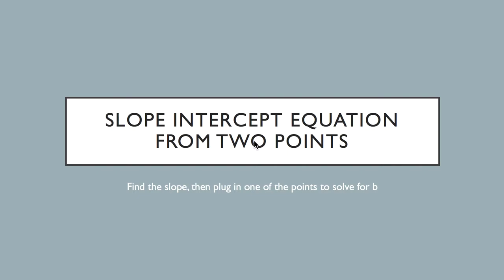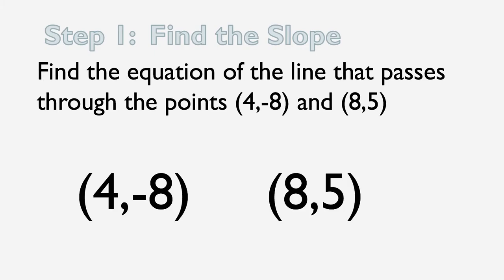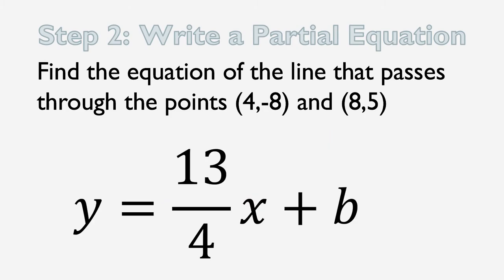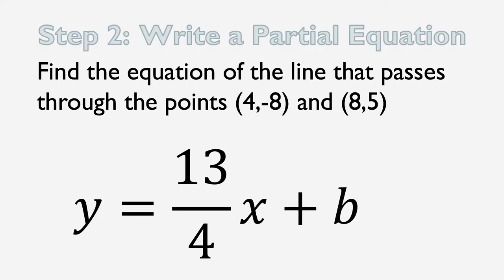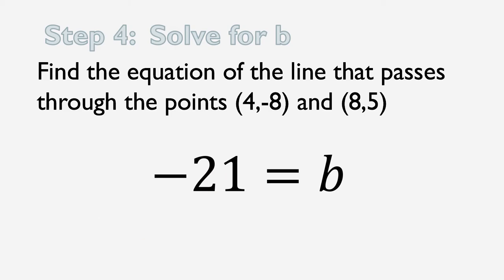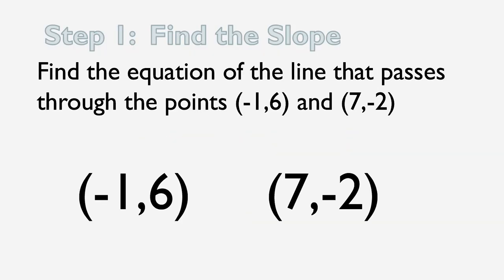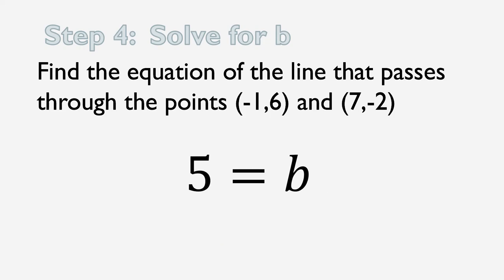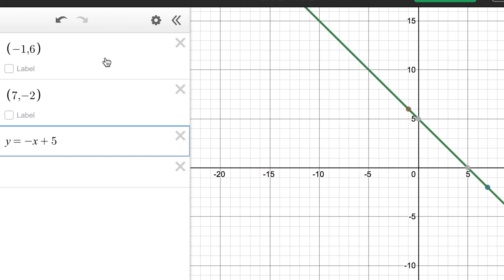INTRO - Slope-Intercept Equation from Two Points